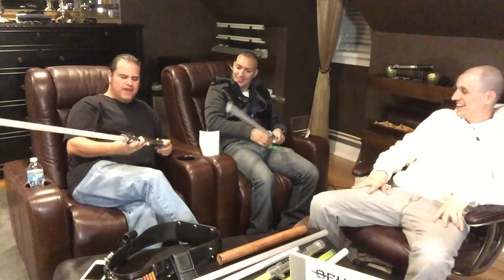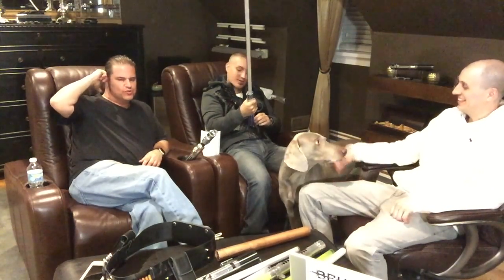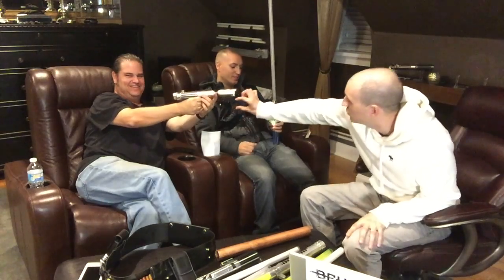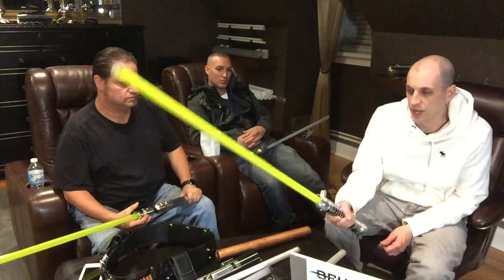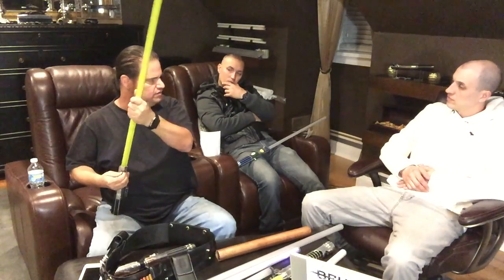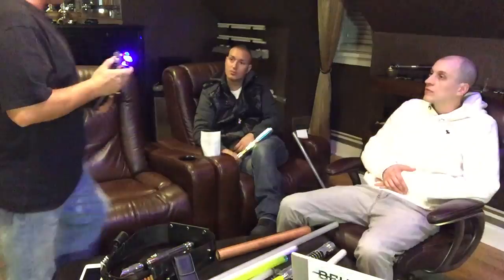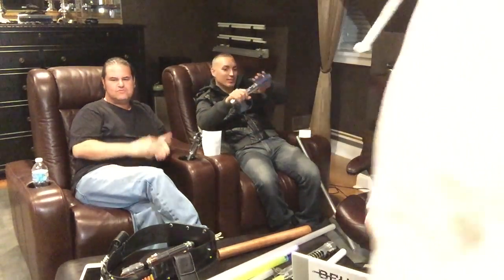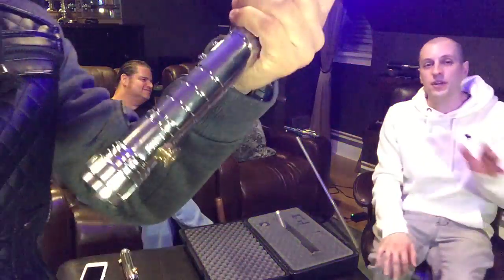Saber Talk 6 –We're Keepers of the Peace, Not Soldiers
Purchase SpaceWIndu Neopixel Blade Plug Chips and SpaceWindu Realistic Neopixel lightsaber blades with Universal POGO Connectors on my website at CivilizedSabers.com
'The only place to get your Photonic and Enhanced Pixel Blades'

Want to learn how to create your own lightsaber or perform a repair to your lightsaber prop? Join FX-Sabers forum. It's free and you'll get to learn about lightsaber construction from the experts and see all the great photos and pictures that go along with it. It's and organized place for everything 'Lightsaber' and you'll make real friends on there. If you're looking for me on there, my new name on FX Sabers is EXAR KUN. See you there: